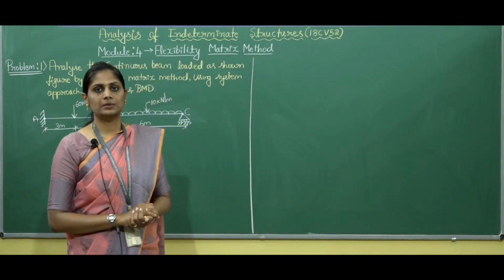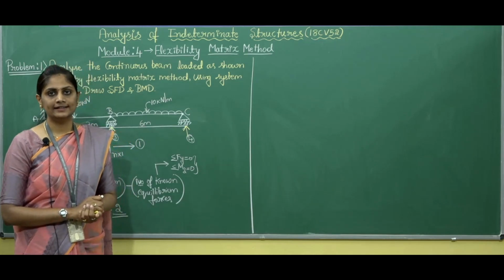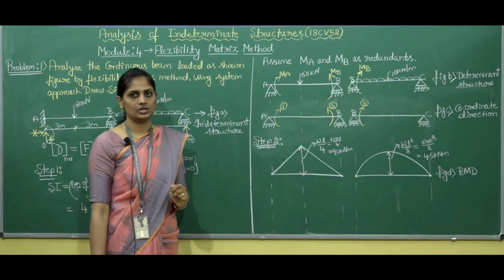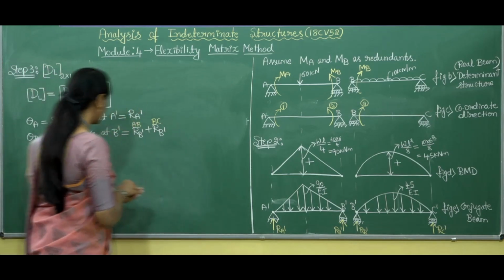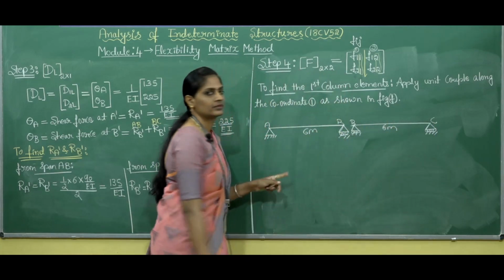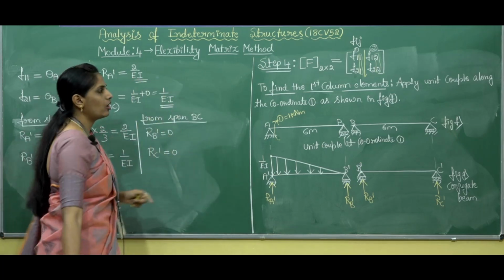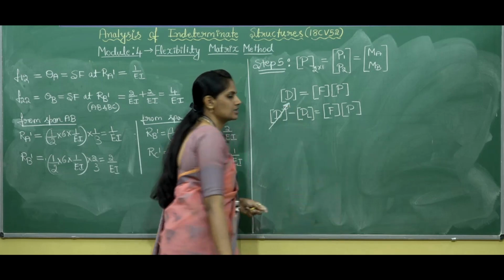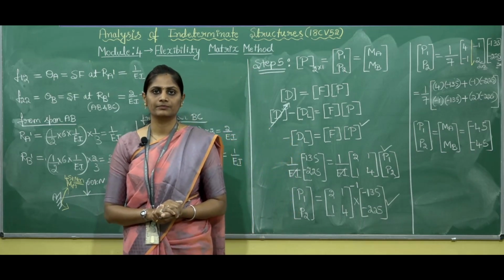Flexibility Matrix Method